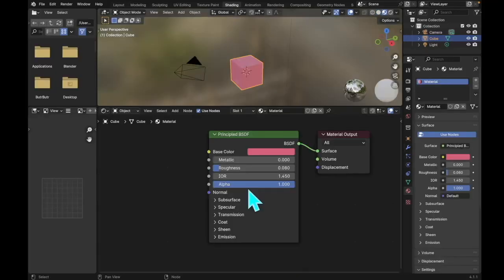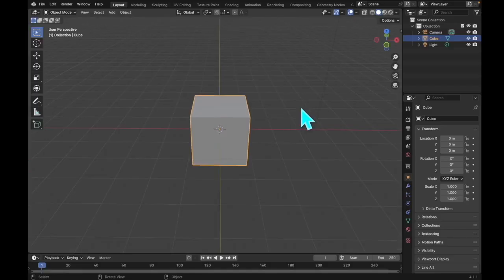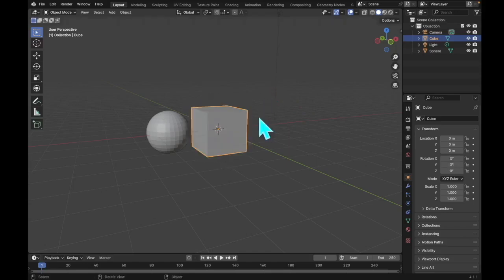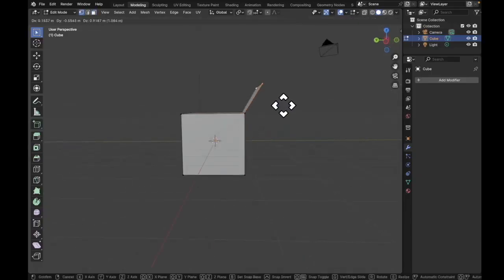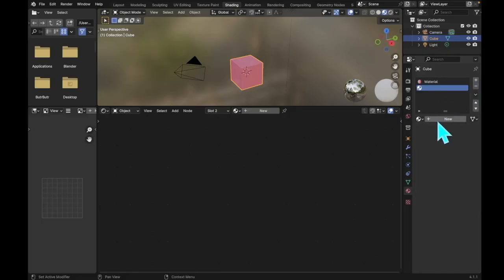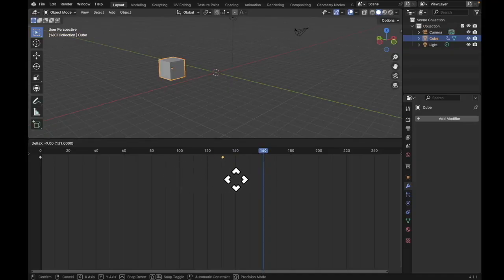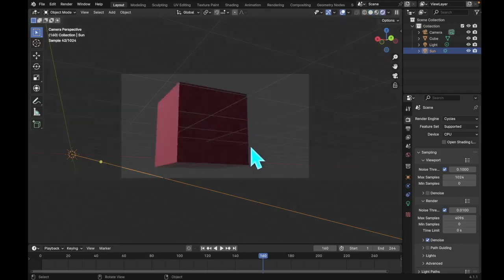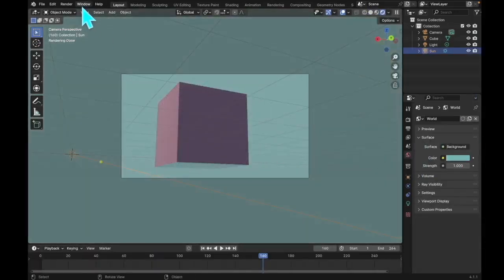10 Minute Blender Crash Course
An introduction to using Blender by student Pritha A. Thanks, Pritha!

Also, keep in mind when you first open Blender to choose right-click to select. This will speed up some steps in the future. We will always use:
- Right-click to select
- W to access the context/specials menu